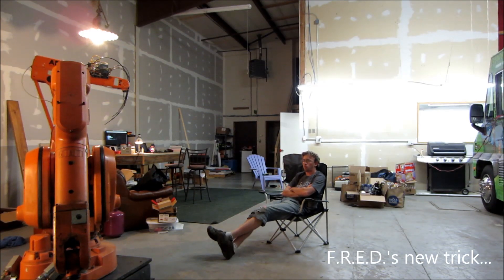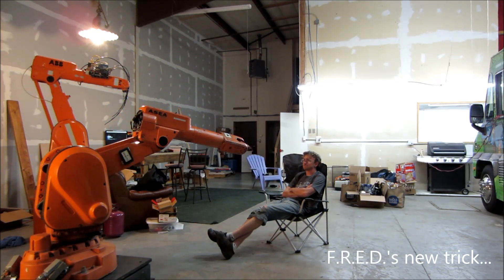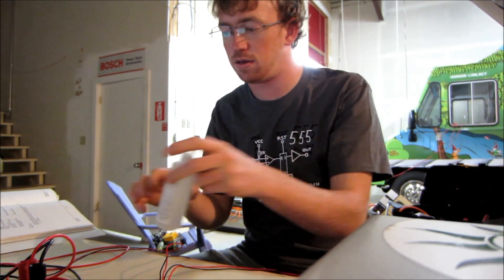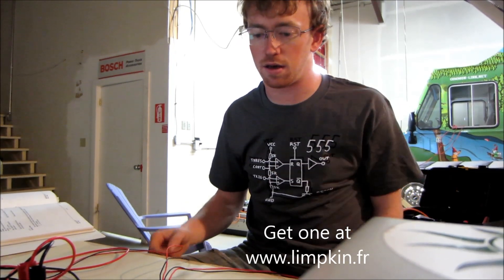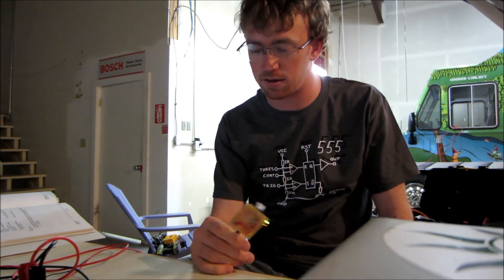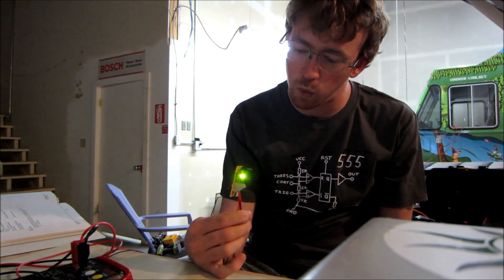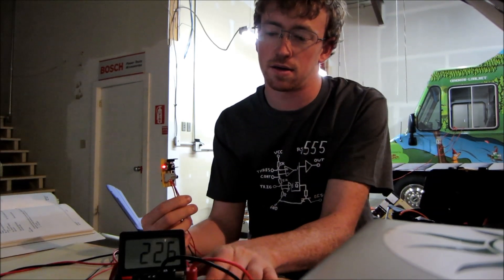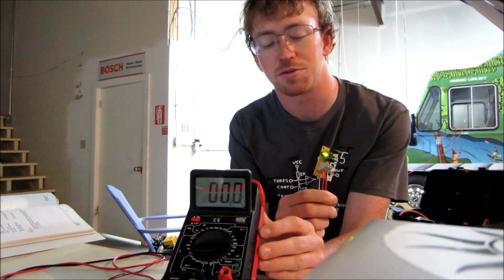Whistle Bot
Busted my phone so instead of going out, I taught FRED a new trick. Find out more about FRED and LEFTY